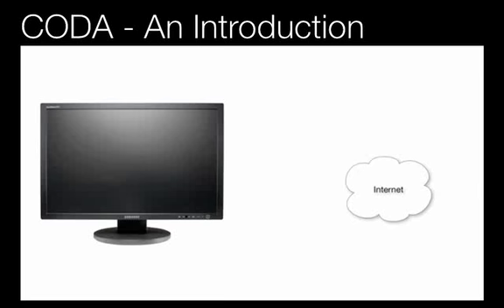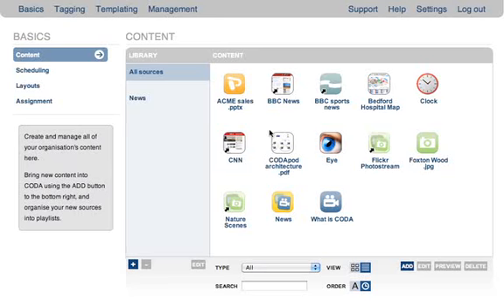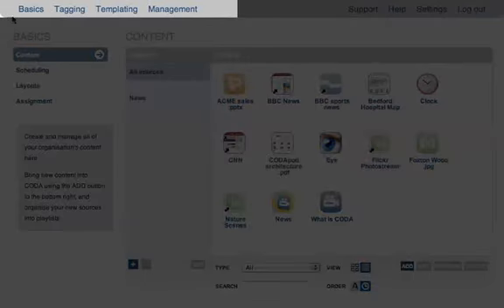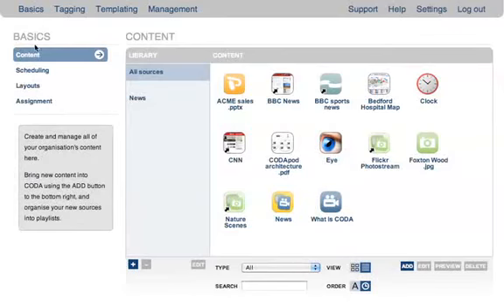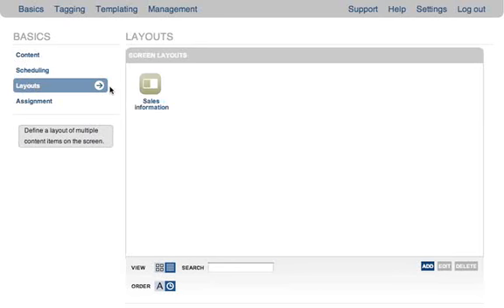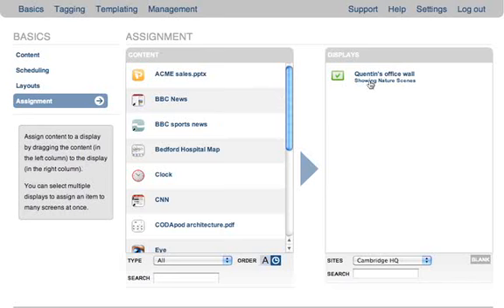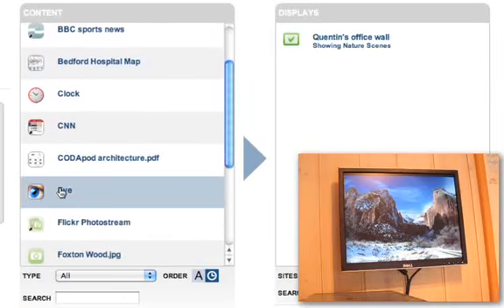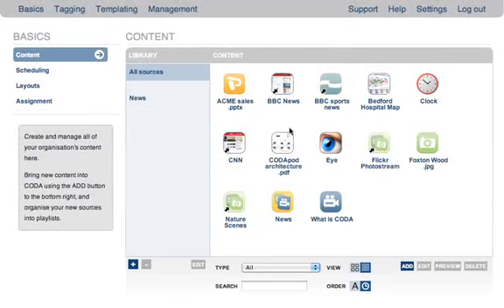CODA Digital Signage : Products : Portsmouth Communications 0800 849 7888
CODA Digital Signage : Products

CODA Digital Signage from Portsmouth Communications Ltd : 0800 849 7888

CODA -- the Content Delivery Architecture -- provides a way to distribute visual information -- photos, advertisements, messages, live sales information, newsfeeds -- across your organisation, and manage it centrally. From your CODA login, you control what's shown on any of your displays, in any of your premises, whether it's safety information signs on your company's production line, timetables on your railway station platform, or compelling advertising video footage in your car showroom.

The CODA hardware makes it easy to connect up your displays. The CODA software makes it easy to manage them. The combination makes a powerful digital signage architecture which lets you put information where you need it quickly and easily.